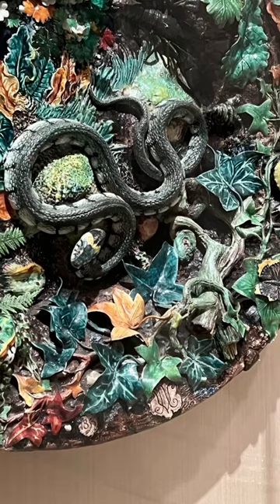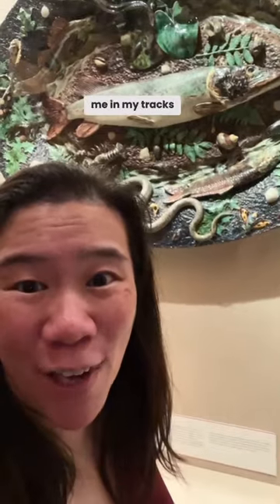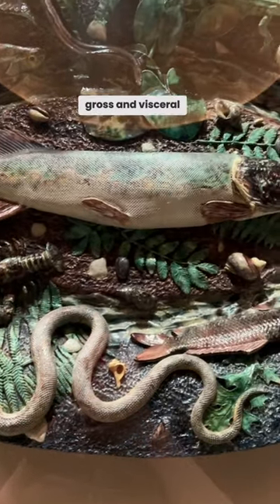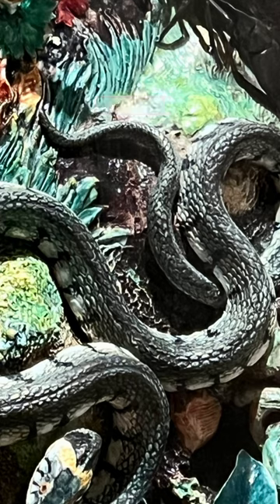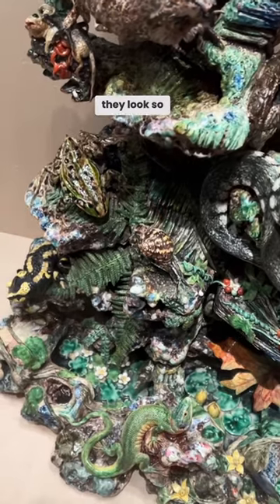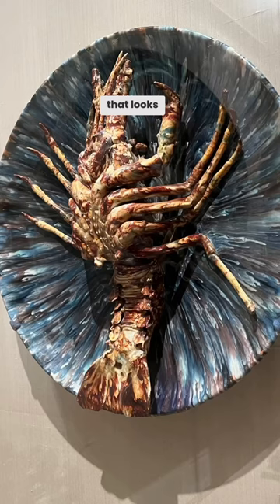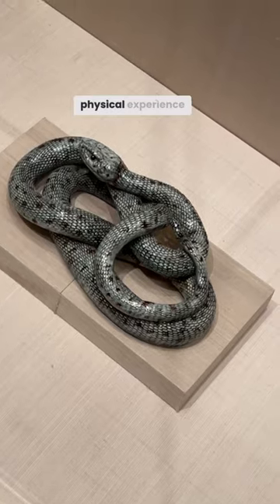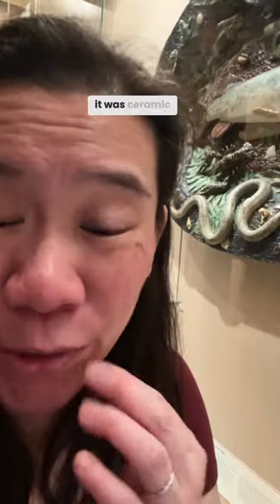This Sculpture Made Me Want to Barf, Palissy Ware at the Met Museum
I cannot believe that 1) this was made in the 19th century and 2) this ceramics, called Palissy ware.

The museum’s website describes this as “French and Portuguese Palissy ware, named for the Renaissance master Bernard Palissy, whose ceramics were ornamented with reptiles, shells, and amphibians cast from life. 19th-century potters rediscovered Palissy’s techniques in a time inspired by new visions of nature, utopian fantasy, and science fiction.”

So weird!!!

Here is info on the large platter with a fish in the middle from the Met museum’s

“Large Platter with Fish”
Probably made by Victor Barbizet French
Possibly made by Achille Barbizet French
ca. 1855–1875

“Though the fish and other aquatic creatures shown on this dish are certainly inspired by the work of the Renaissance potter Bernard Palissy, the impressive scale of this nineteenth-century platter suggests that it was probably intended for a large exhibition venue, possibly a universal exhibition.”

• Portfolio critiques
• Artist calls

• 3 hour live work & critique session

• Pro development
• Portfolio critiques